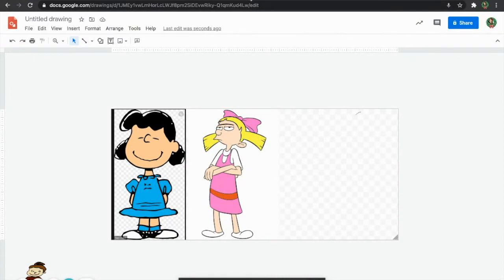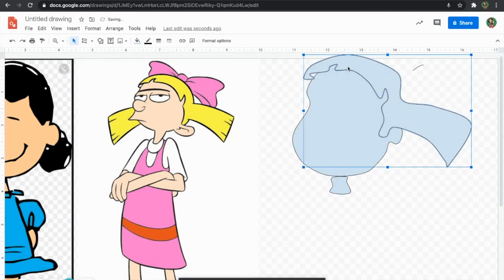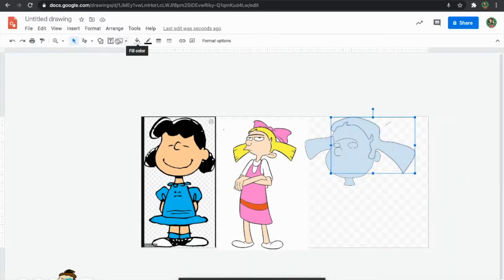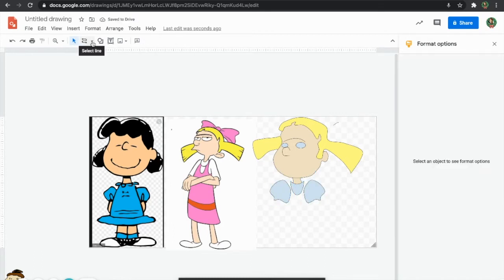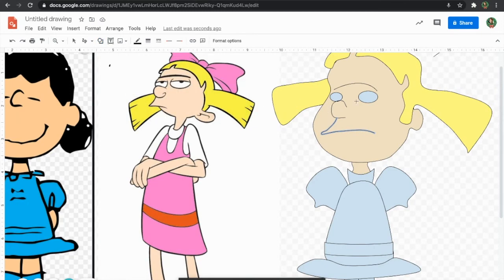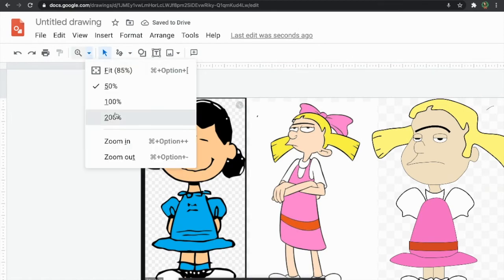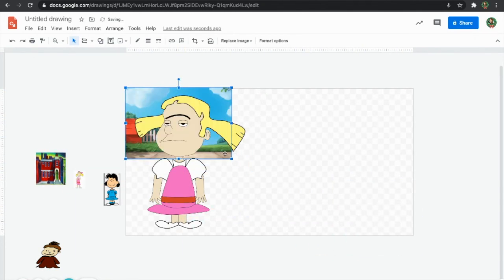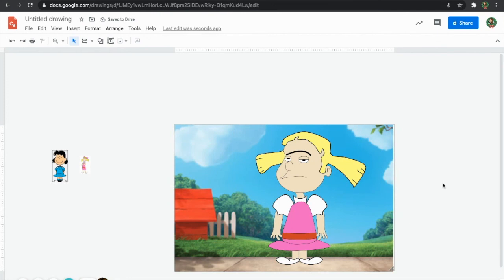Google Drawing - Hybrid Character Design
inspired by the Contemporary Korean Artist Dongi Lee
We will take 2 characters, combine components of each, to create a new hybrid character.